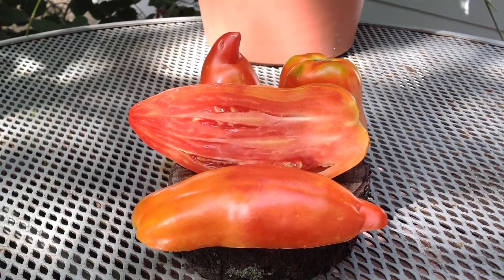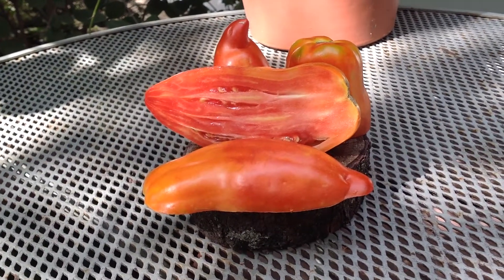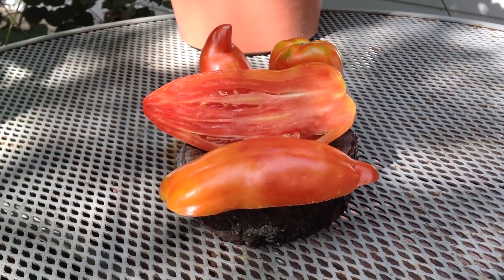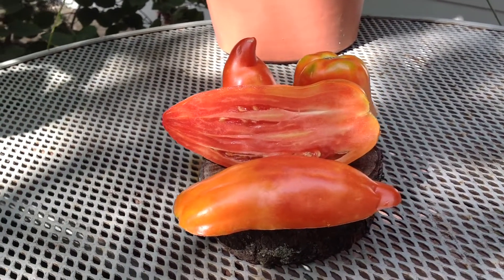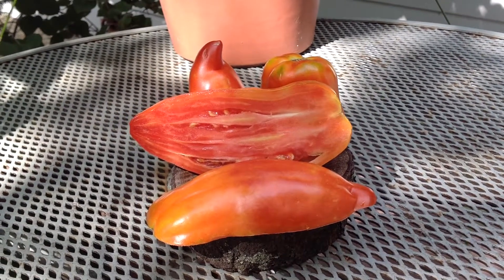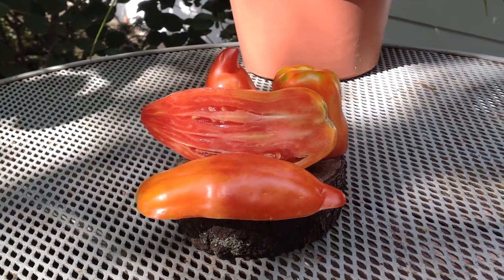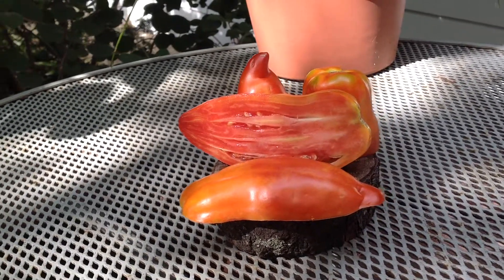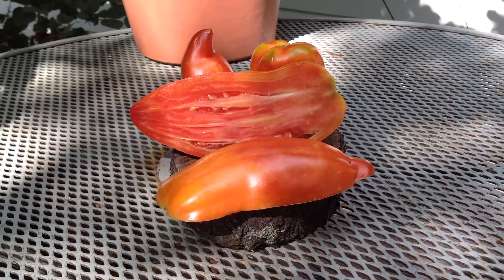tomato Review: Gilbertie Paste- Tomato Make Yourself Some Great Sauce And Paste!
Treat yourself to some superb sauce, paste and fresh salsa. Gilbert Red Paste tomato stands out in a crowd of sauce tomatoes. It makes a thick, sweet sauce that will be the perfect compliment to your paste and even pizza. Plants are prolific and tomatoes are fat and meaty, yet not too juicy. These are great for snacking too! Perhaps the largest plum tomatoes that I have ever grown.!